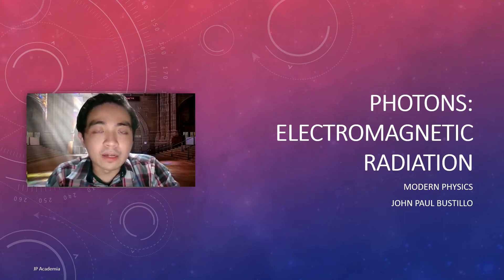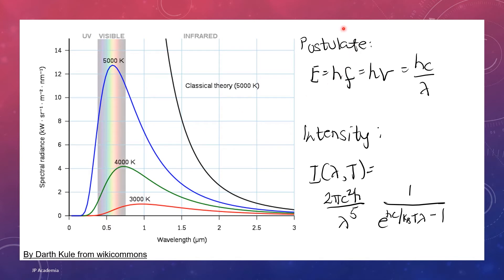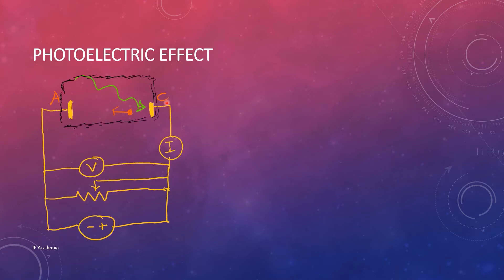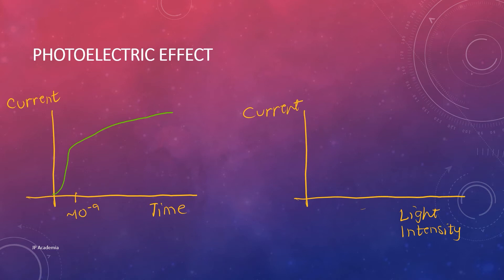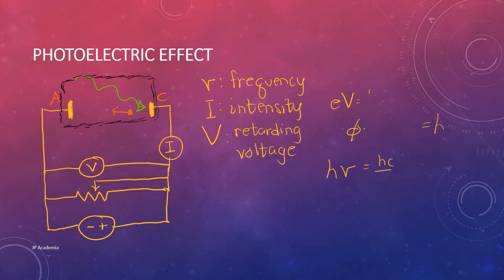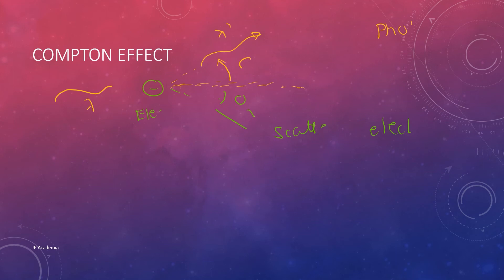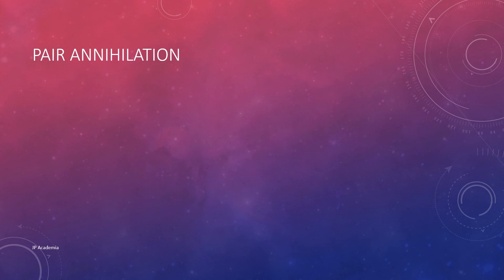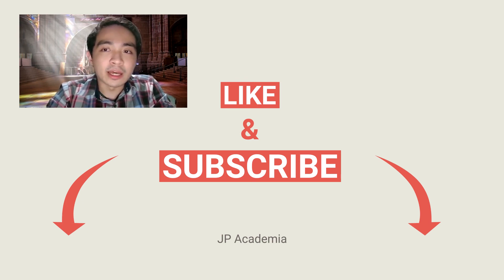Photons & Its Interactions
In this lecture, I will focus on Photons. We will discuss various photon interaction experiments and theories that will establish the particle nature of light. It can be then be emitted or absorbed. This is the duality of light.

Outline:
0:00 Introduction & Outline
0:47 Theory of Photons
3:14 EM Energy
5:05 Photoelectric Effect
7:59 Compton Effect
9:25 Pair Production and Annihilation
11:16 Absorption of Photons (Photoelectric, Compton, Pair Production)